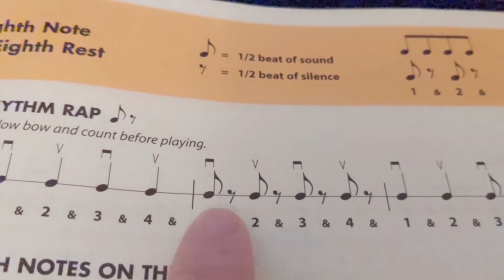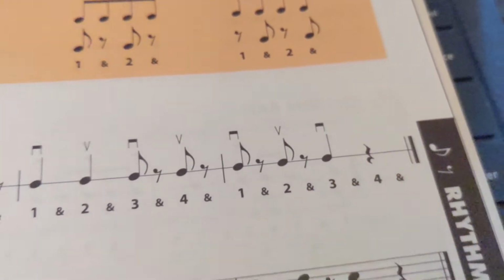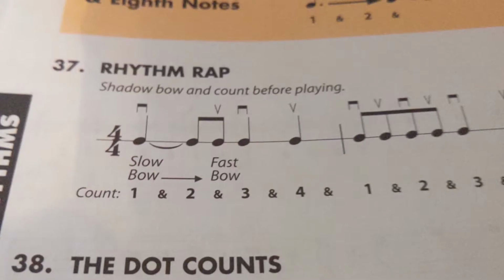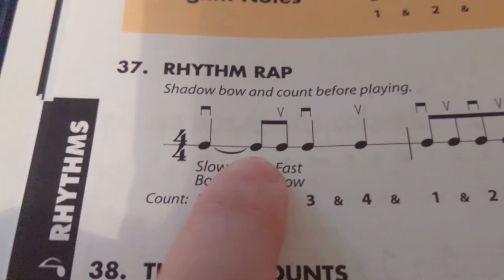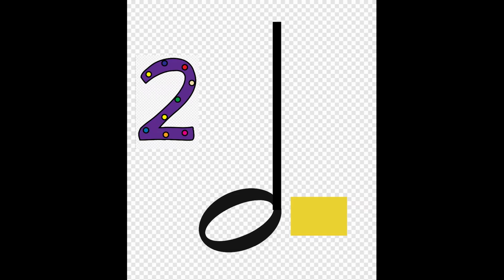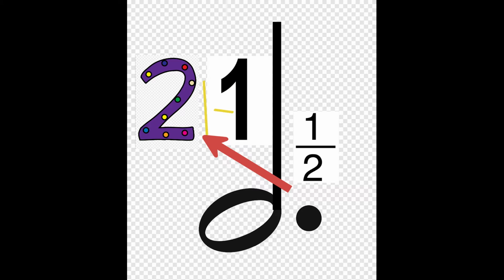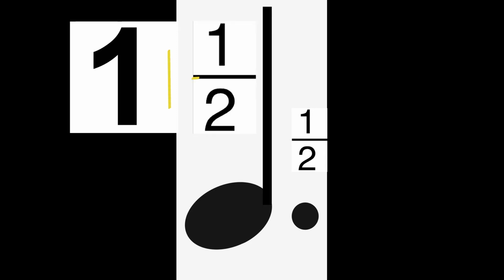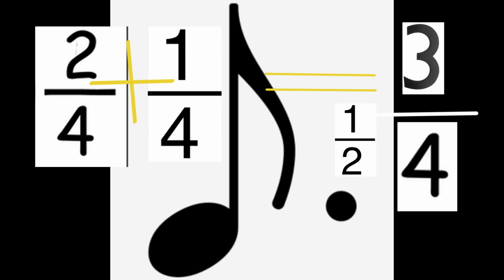How to Count Dotted Notes in Music!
This was made to help my students learn how to count in their Essential Elements Book 2-feel free to skip forward to   for the counting-specific lesson!